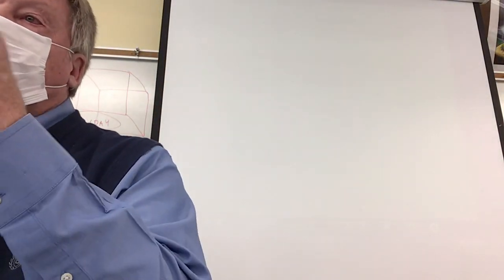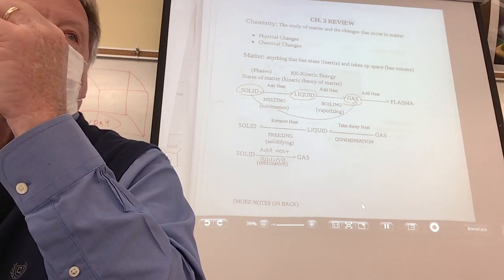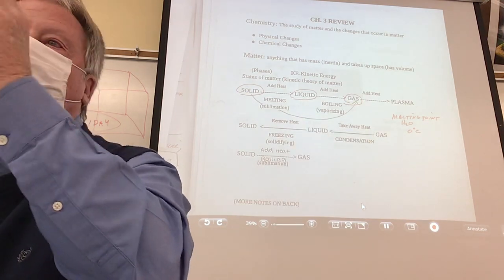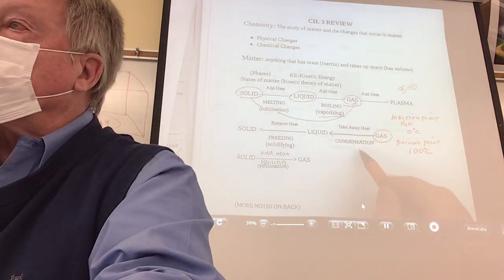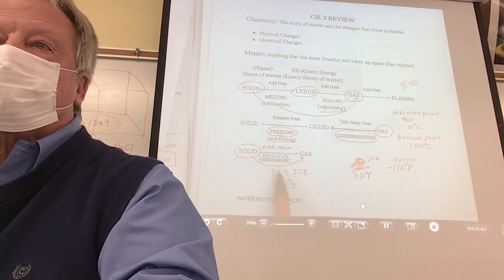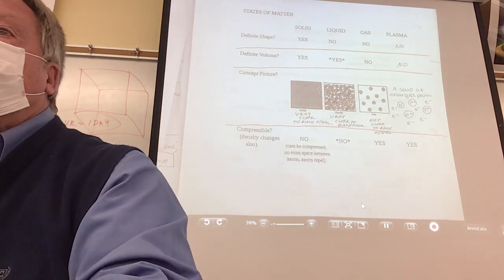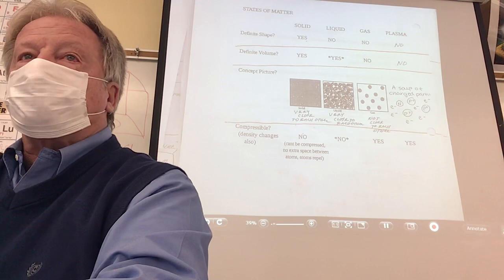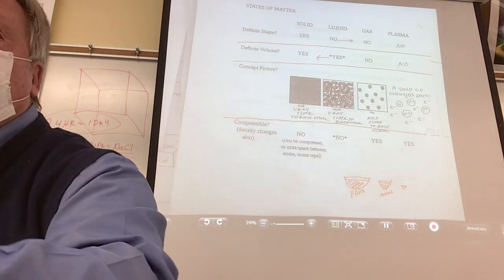November 9, 2021